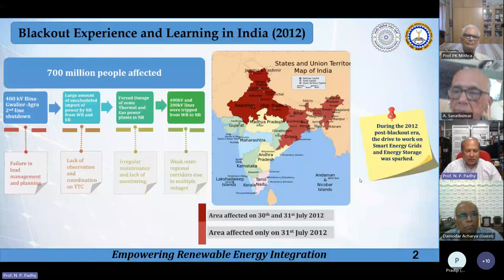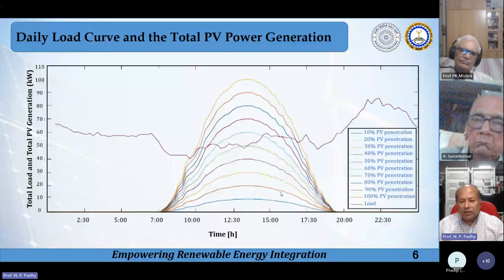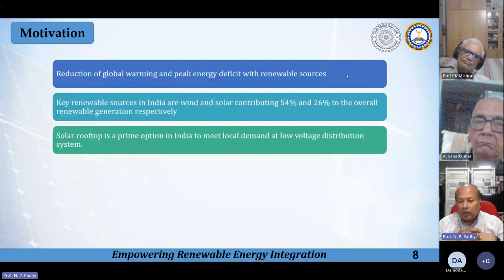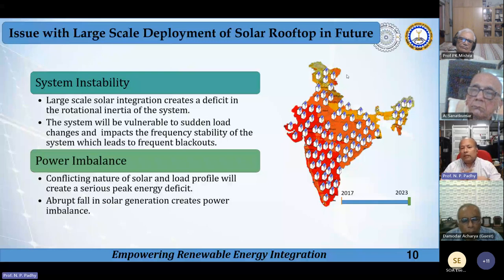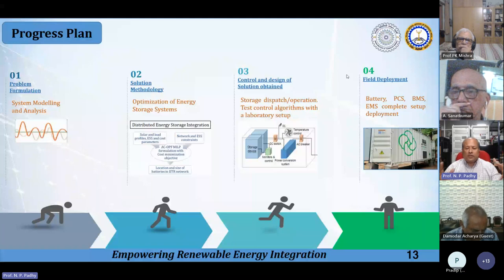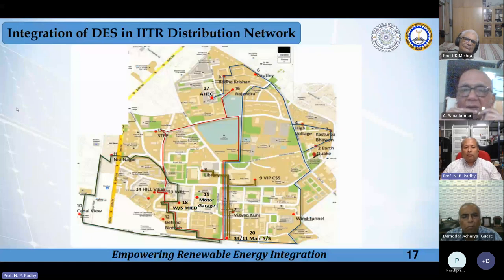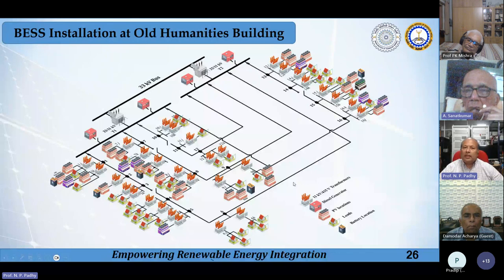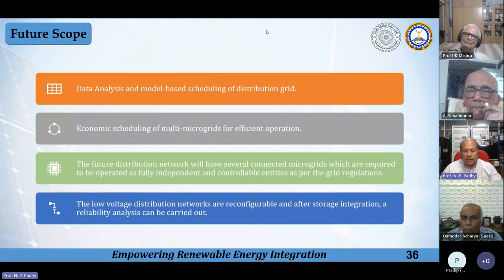Distinguished Lecture Series- 28 by Dr Narayana Prasad Padhy, Director, MNIT Jaipur 2023102